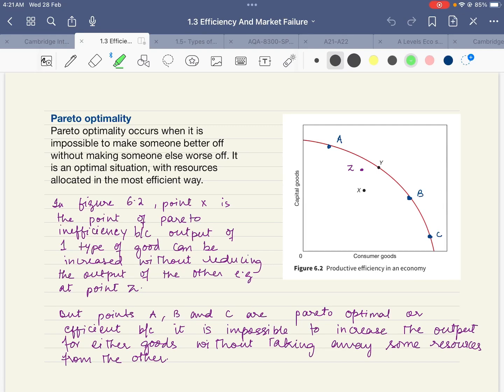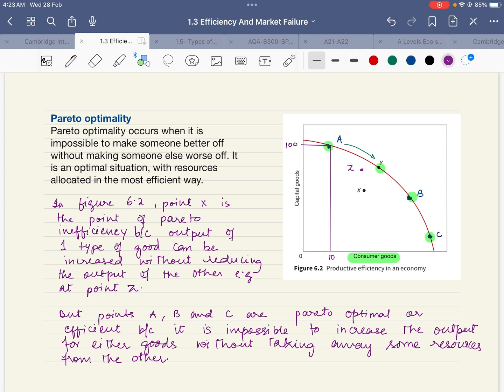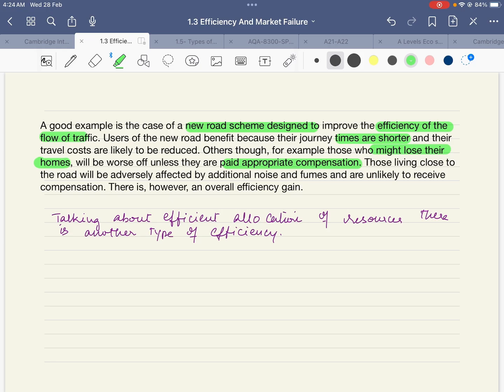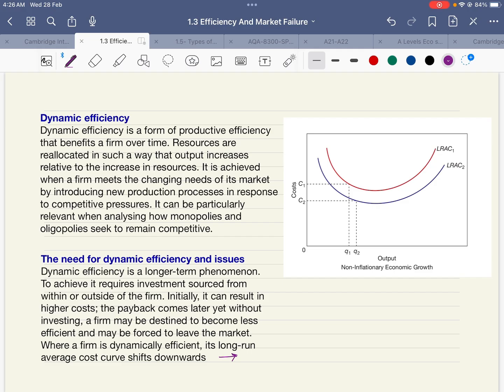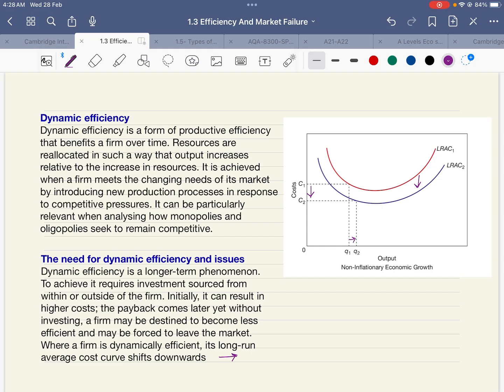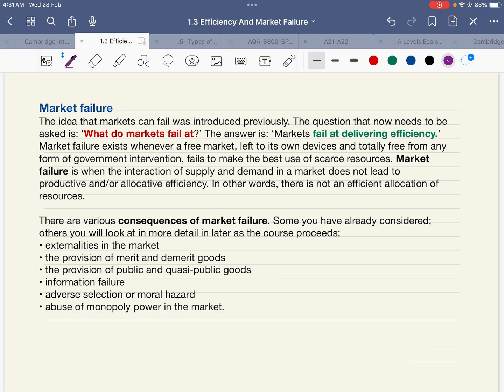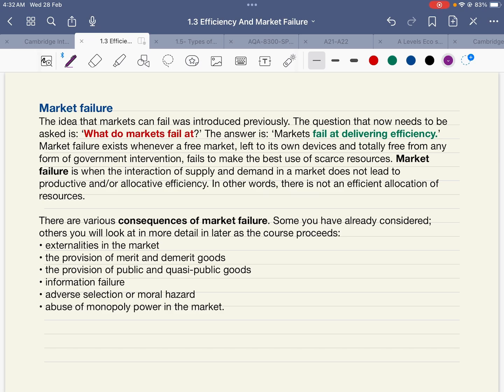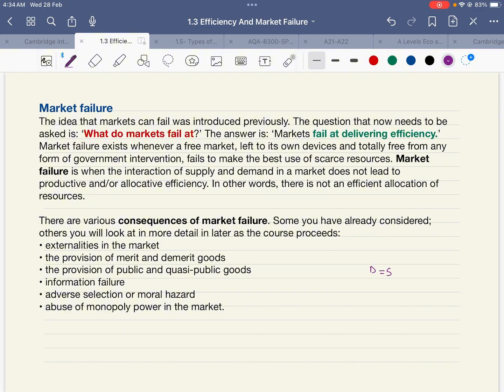7.3c- Dynamic and Pareto Efficiency Explained | A-Level Economics AS & A2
SEO-Optimized Video Description:
Unlock a clear understanding of Dynamic and Pareto Efficiency in this A-Level Economics lesson! Whether you're studying AS or A2 Economics, this video simplifies key concepts like economic efficiency, resource allocation, and market performance with real-world examples.

✅ What You’ll Learn:
🔹 What is Pareto Efficiency and how does it work?
🔹 Understanding Dynamic Efficiency in the long run
🔹 How efficiency impacts markets, firms, and economic growth
🔹 Real-life examples and exam-focused explanations

This lesson is perfect for Edexcel, CIE, and AQA Economics students preparing for exams. Watch till the end for key takeaways that will help you ace your A-Level Economics exam!

💬 Drop your questions in the comments, and let’s discuss!